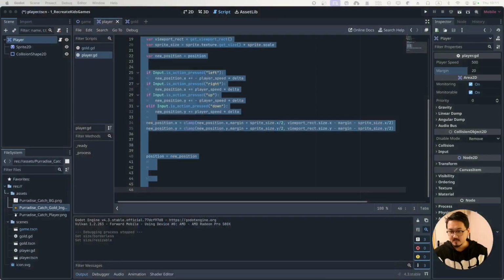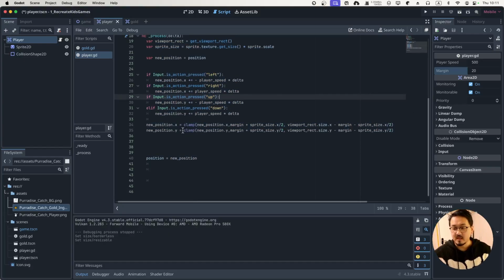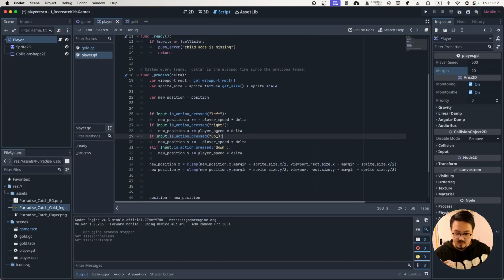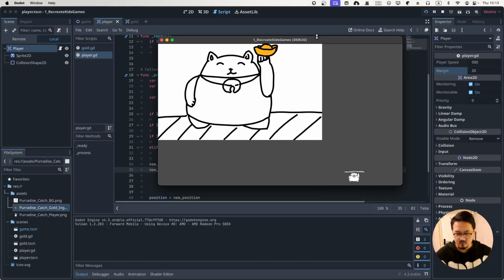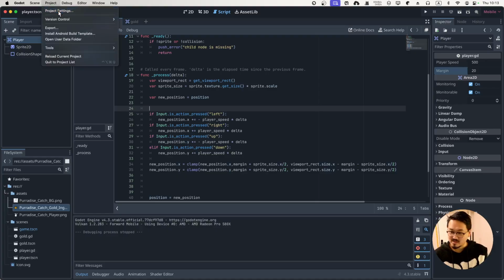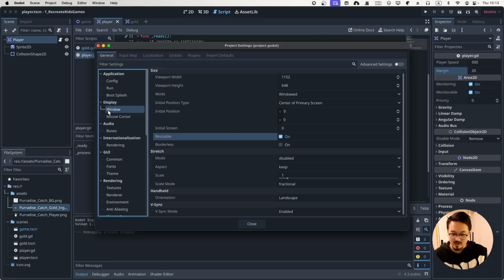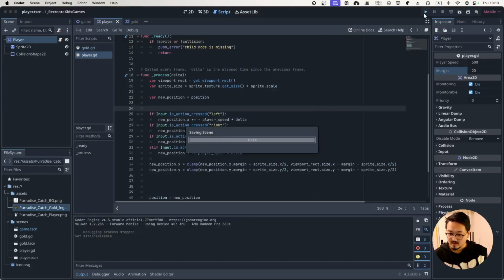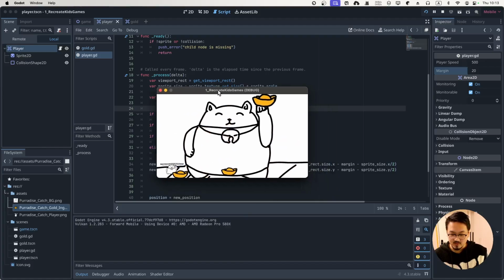19 The Ultimate Godot Game Dev Tutorial Godot 4 3 and Simple Mini Game PART 10 Resizable Window